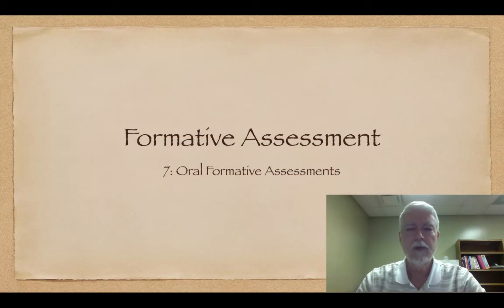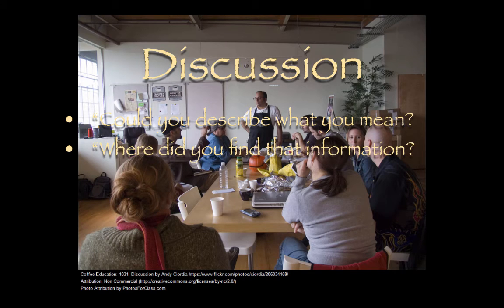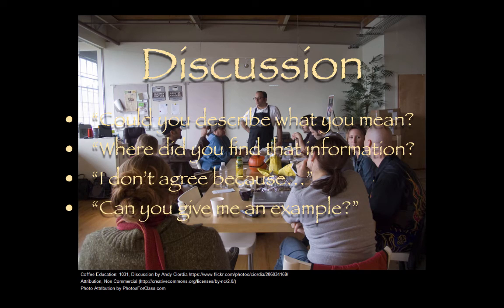Formative Assessment 7 - Oral Formative Assessments